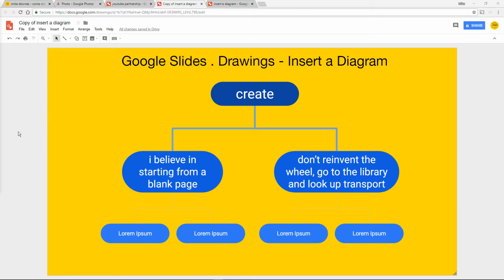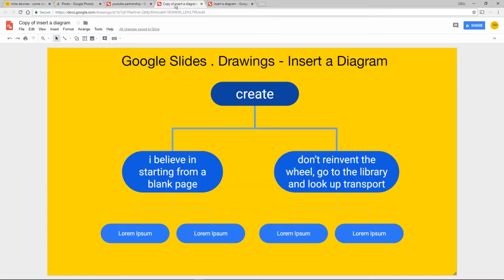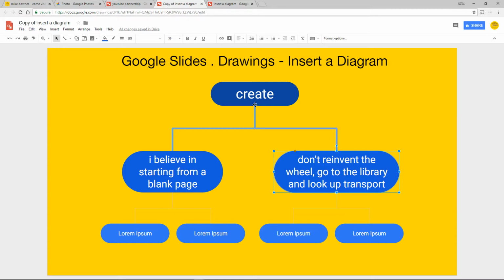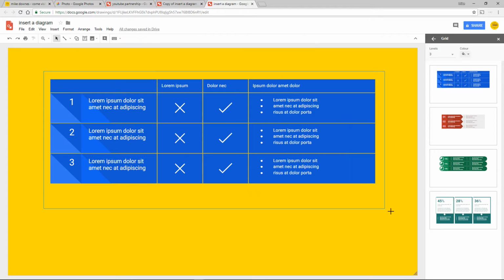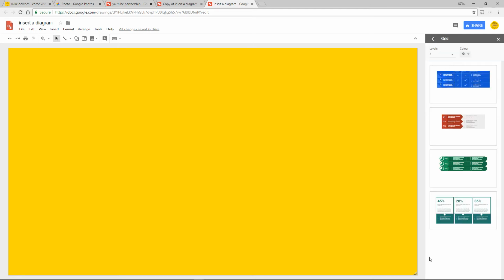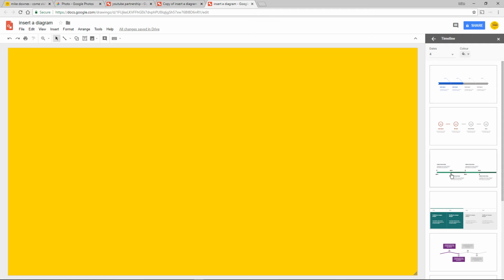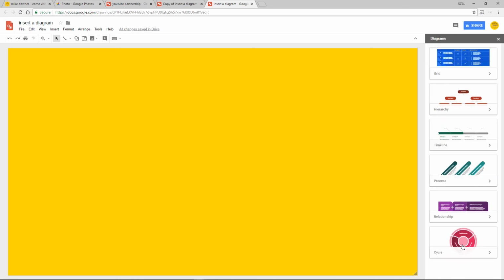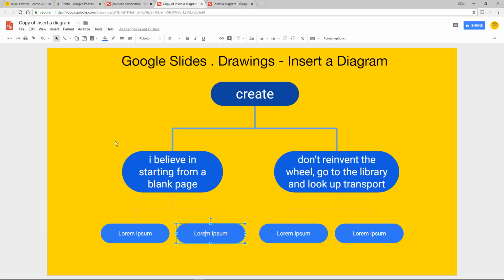Google Slides Drawings Insert a Diagram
I believe in two things in this case: 1, starting from a blank page and 2, don’t reinvent the wheel, go to the library and look up transport - so where is the balance?

In this upload, we look at the simplicity and ease of Insert a Diagram and how they customise for ease.

Public Copy of the file, MAKE A COPY first before editing, thanks